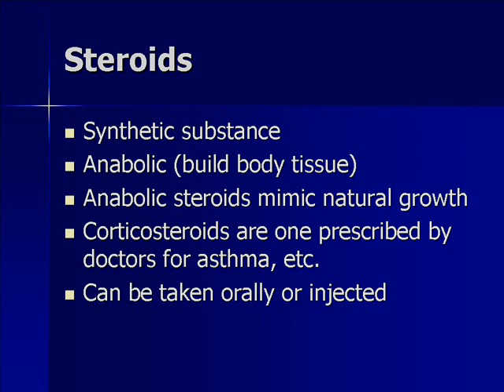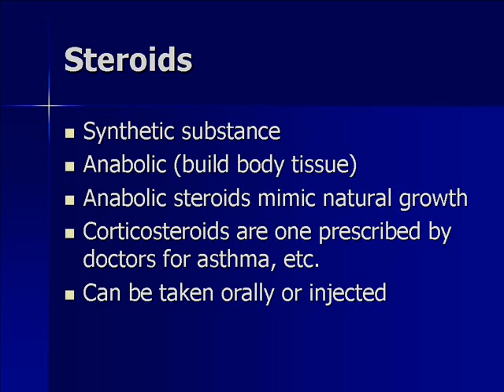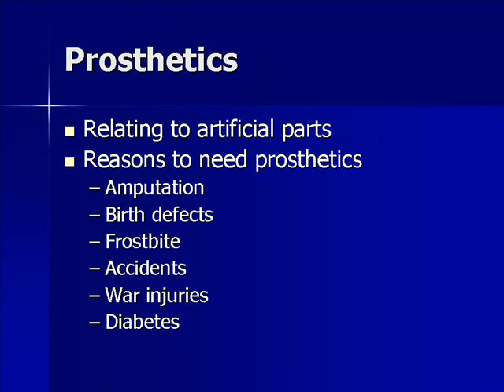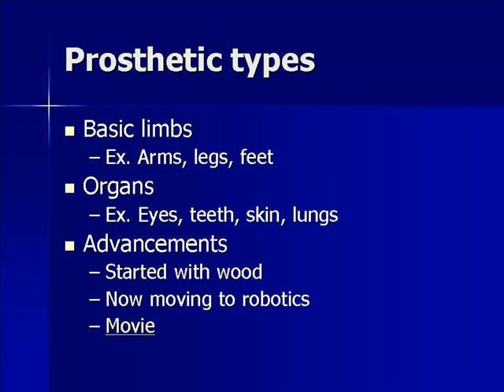Steroids and Prosthetics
Two topics covered in one short lecture.  These both fall under the skeletal and Muscular Systems.  This is a VERY breif overview.